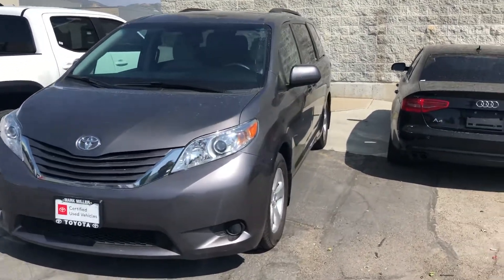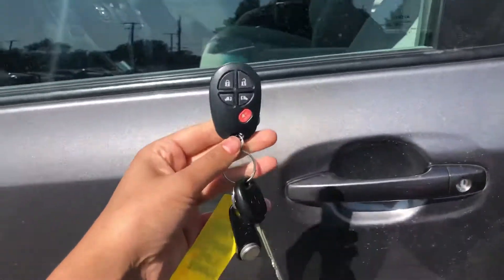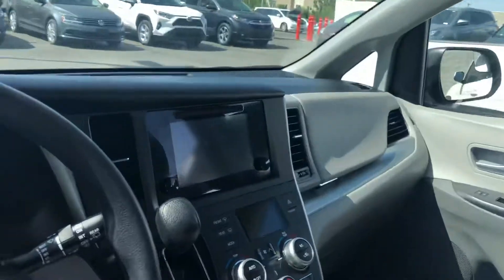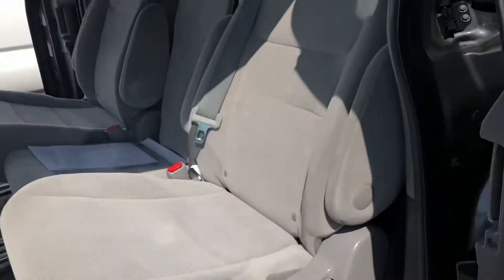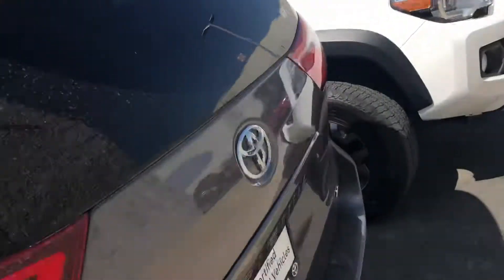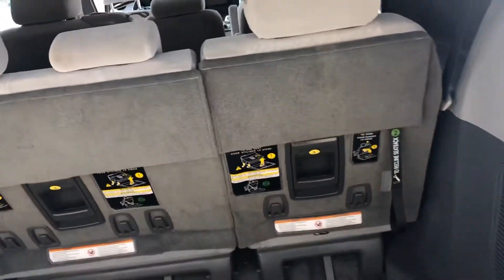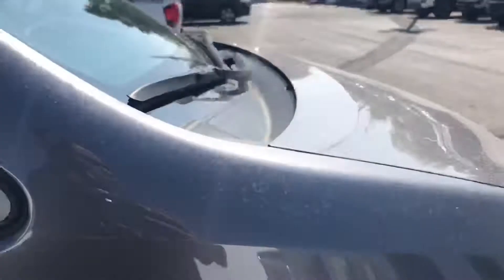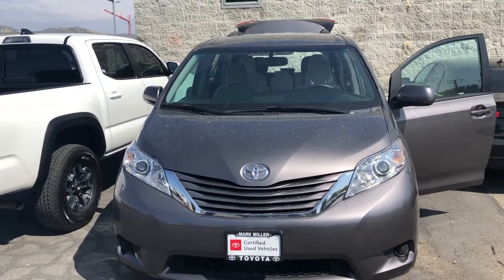2017 Toyota Sienna